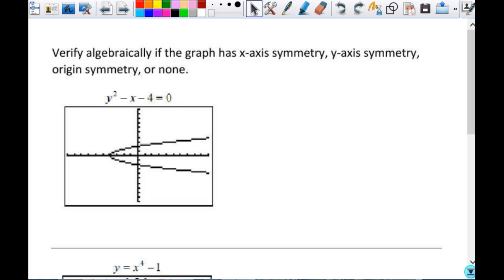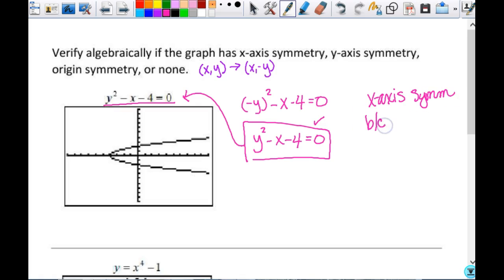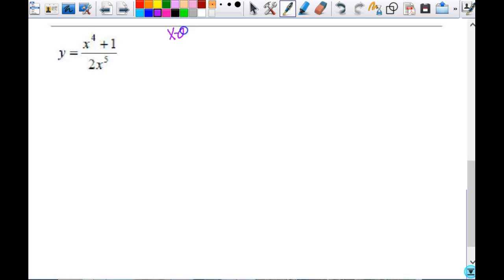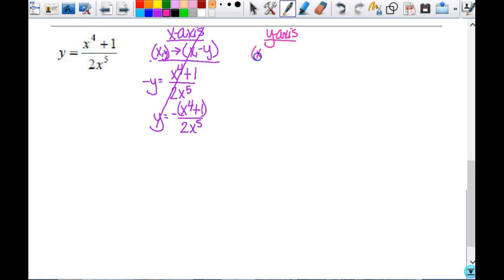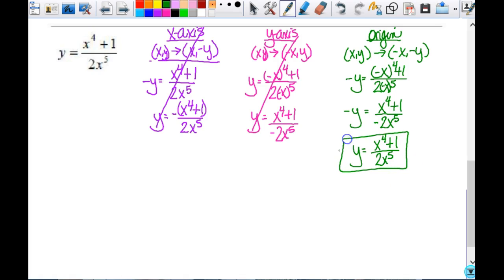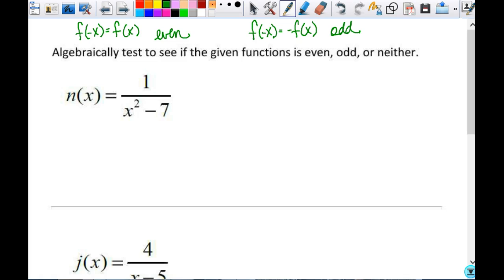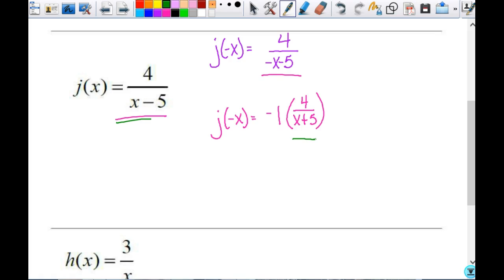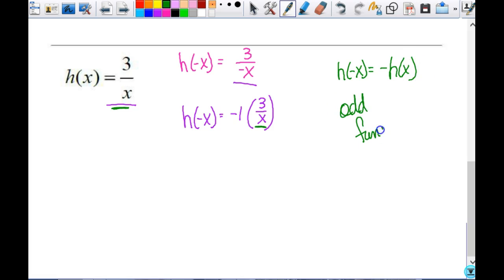Test 1 Extra Review Problems PC1718